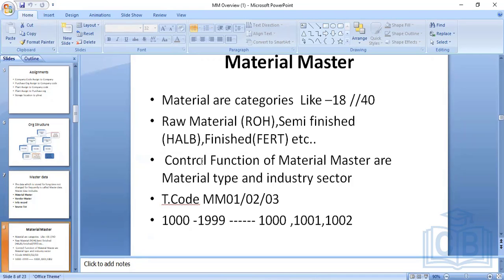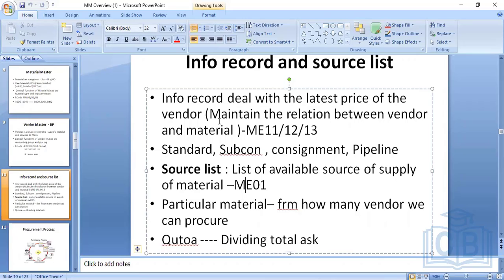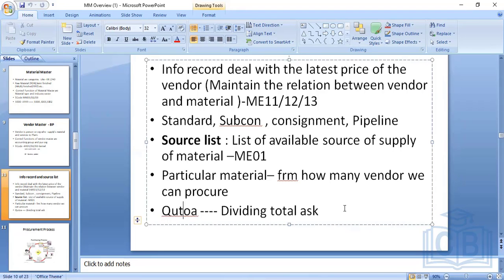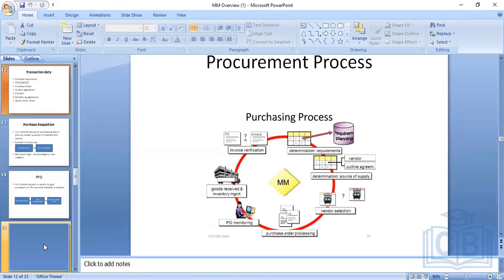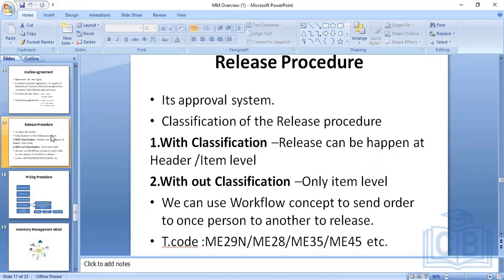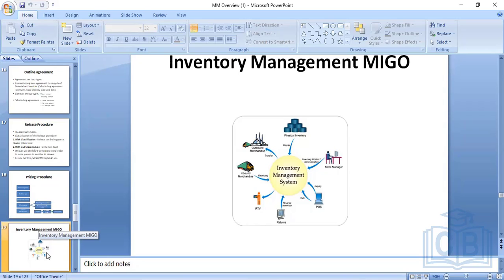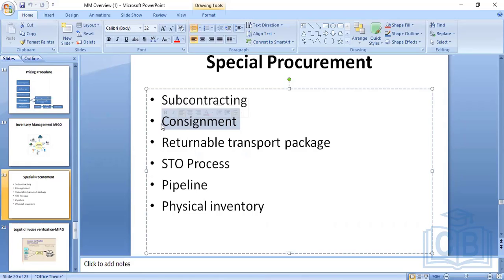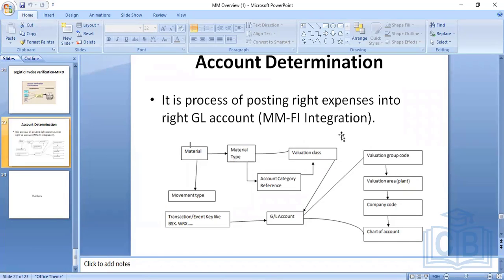SAP MM Training | SAP MM Tutorial for beginners | SAP MM Online Training | CyberBrainer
Topics addressed include: SAP MM Overview